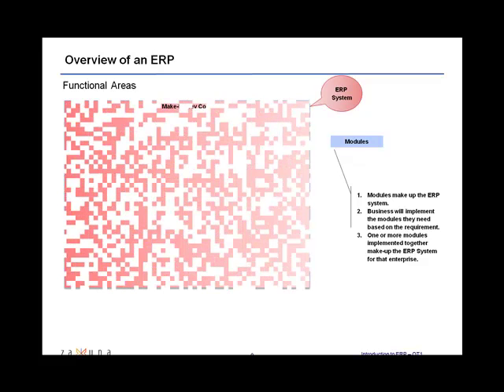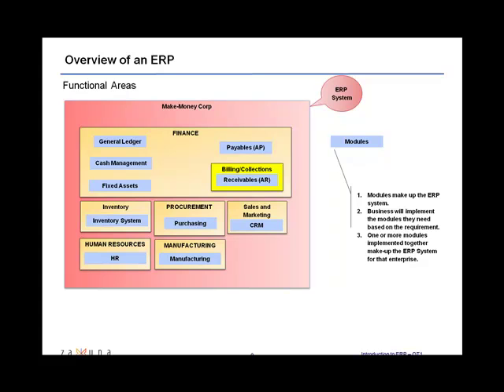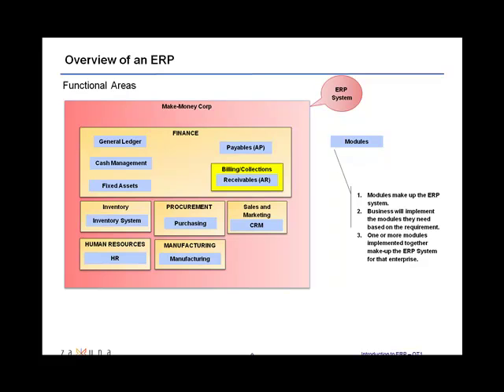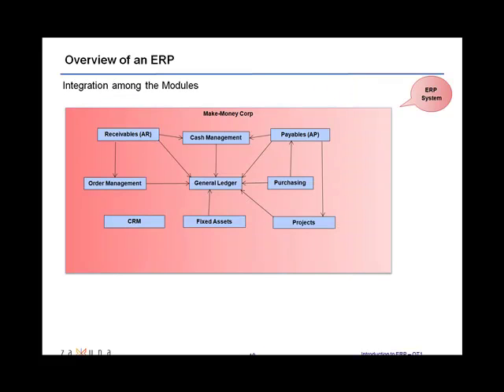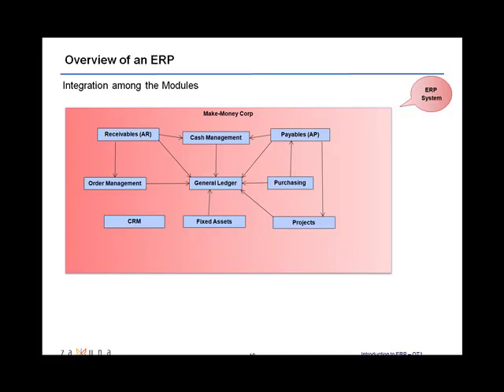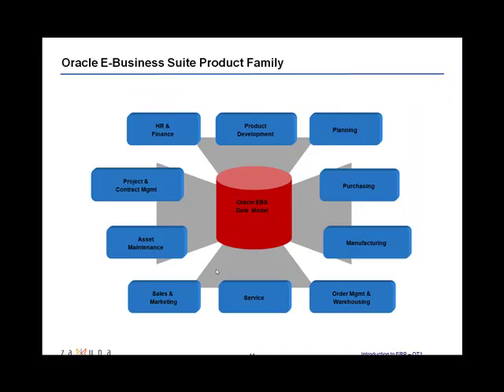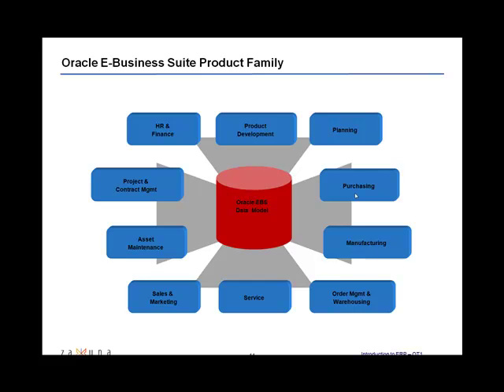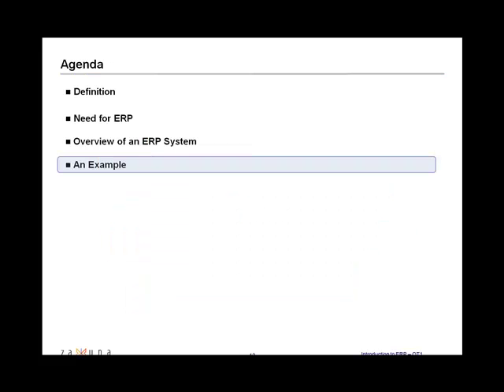Intro2ERP 2of4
Introduction of ERP 2 of 4